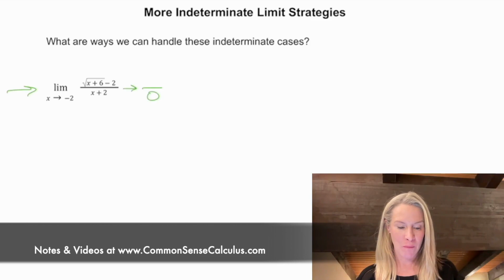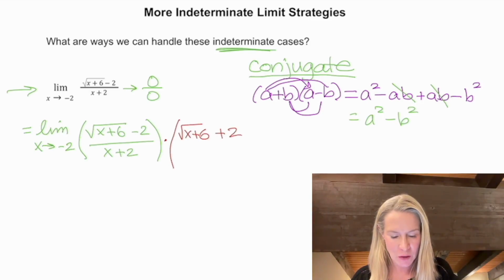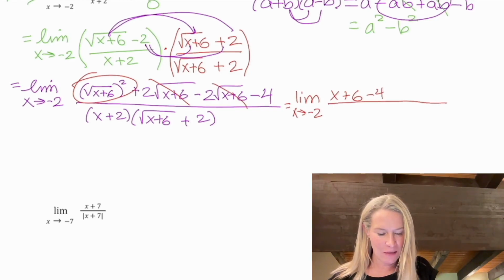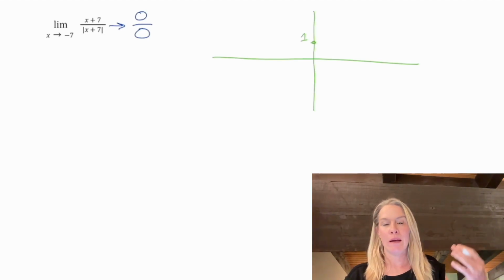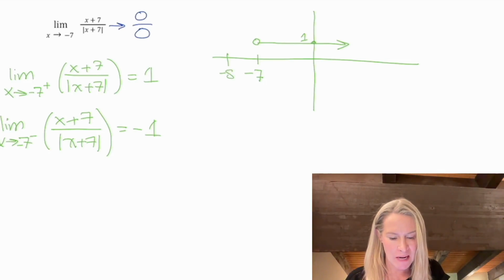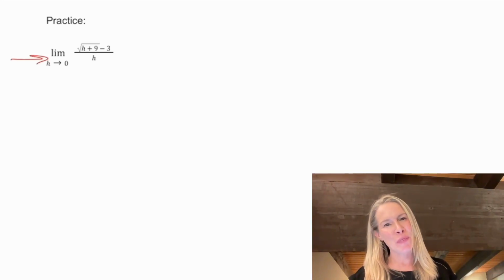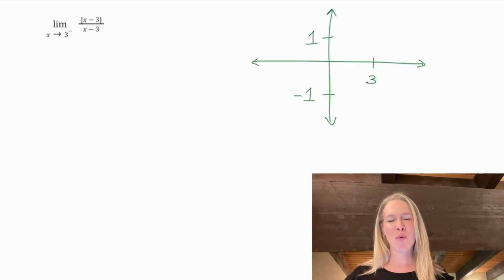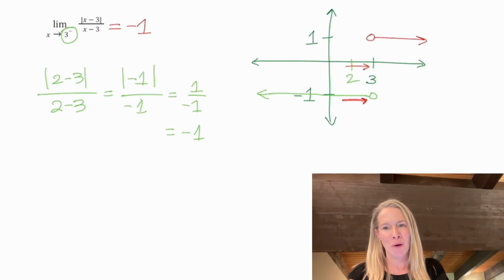More Indeterminate Limit Strategies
Learn two methods you can use on an indeterminate limit if factoring isn’t possible or doesn't get you anywhere.